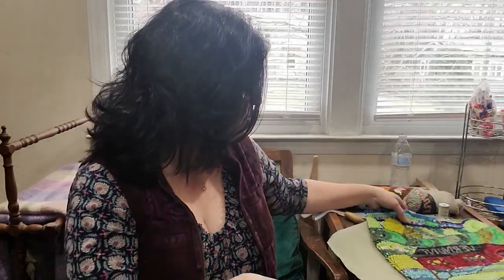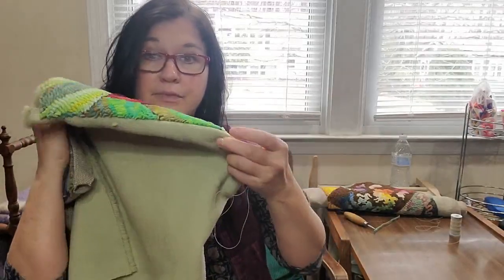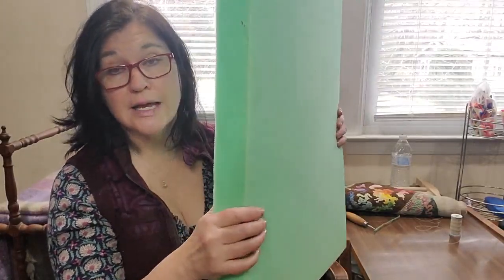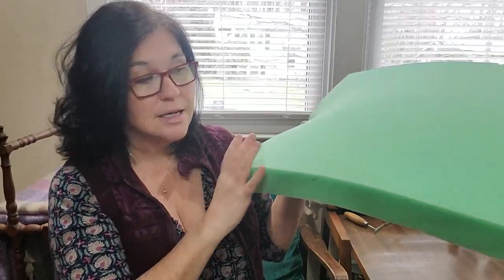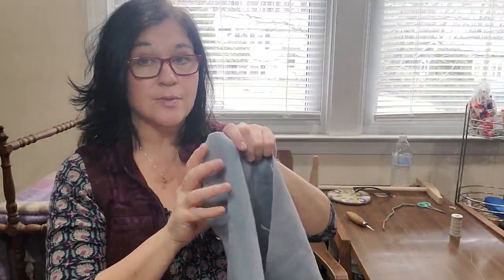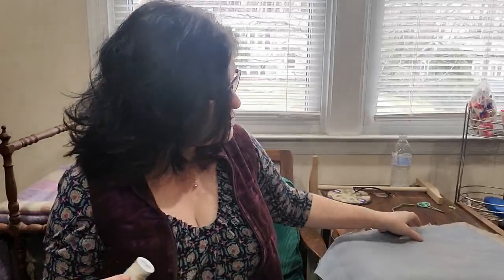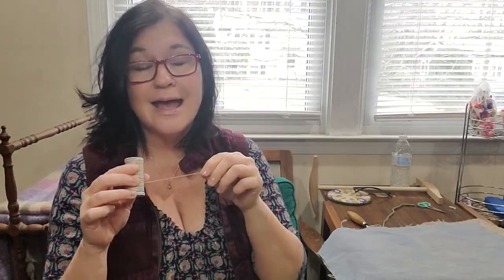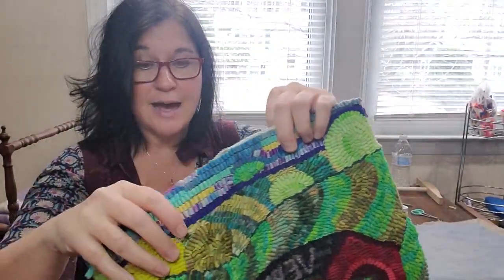Making a Pillow from your Hooked Rugs Beginner Hooking Tutorial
If you are making a pillow from your hooked rug piece, this rug hooking beginners tutorial video will be perfect for you. It walks you through the supplies that you need, and shows you how to go about stitching, and how to approach the more difficult parts, the corners in the fourth edge. At the very very end of the video is an extreme close-up video to show you the sewing in fine detail.